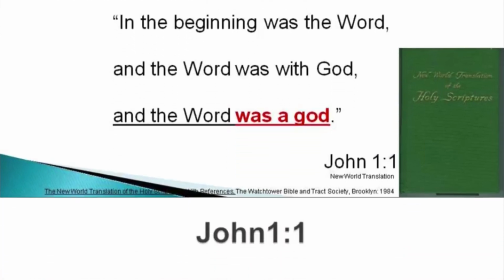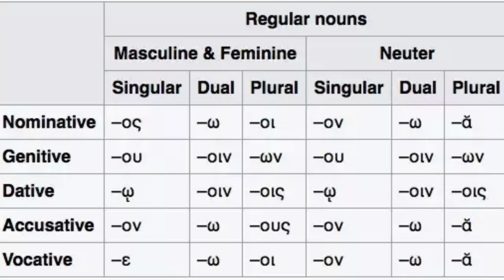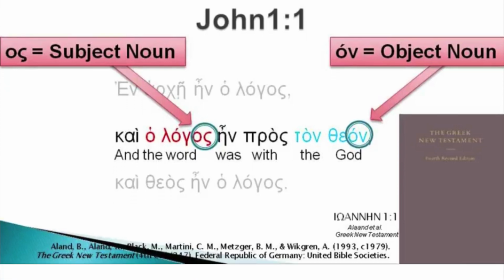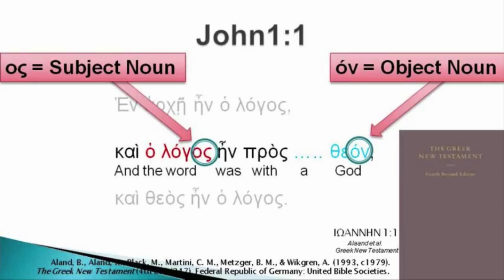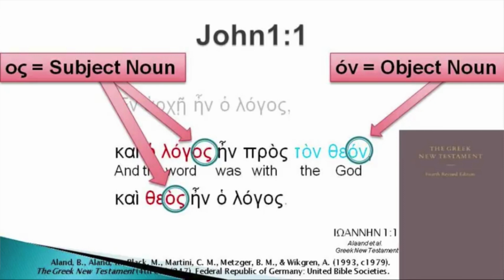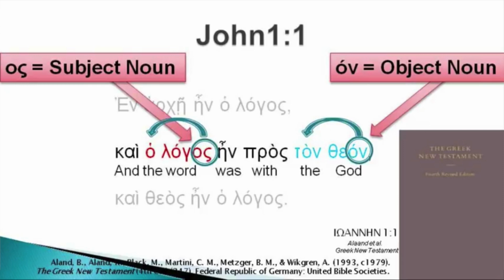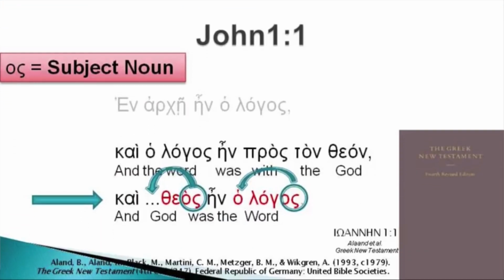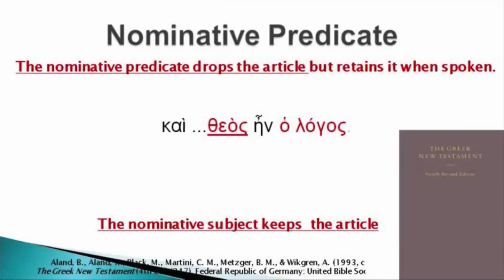“Final look at the Greek grammar of John 1:1; why I reject the Watchtower’s ‘was a god’”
IS YESHUA GOD? (AN EXAMINATION OF PASSAGES ABOUT THE TRINITY)

Jn 1:1 ESV - In the beginning was the Word, and the Word was with God, and the Word was God.

Jn 1:1 SBLGNT - Ἐν ἀρχῇ ἦν ὁ Λόγος καὶ ὁ Λόγος ἦν πρὸς τὸν Θεόν καὶ Θεὸς ἦν ὁ Λόγος

Jn 1:1 Hebrew - בְּרֵאשִׁית הָיָה הַדָּבָר וְהַדָּבָר הָיָה אֶת־הָאֱלֹהִים וְהוּא הַדָּבָר הָיָה אֱלֹהִים׃

Strong's Concordance 2316
theos: God, a god
Original Word: θεός, οῦ, ὁ
Part of Speech: Noun, Feminine; Noun, Masculine
Transliteration: theos
Phonetic Spelling: (theh'-os)
Definition: God, a god
Usage: (a) God, (b) a god, generally.

Strong's Exhaustive Concordance
the supreme Divinity, God, godly.
Of uncertain affinity; a deity, especially (with ho) the supreme Divinity; figuratively, a magistrate; by Hebraism, very -- X exceeding, God, god(-ly, -ward).

HELPS Word-studies
2316 theós (of unknown origin) – properly, God, the Creator and owner of all things (Jn 1:3; Gen 1 - 3).

*CARM’s Trinity Chart of scriptural passages.  “The chart below should help you to see how the doctrine of the Trinity is systematically derived from Scripture. The list is not exhaustive, only illustrative.”

FATHER, SON, HOLY SPIRIT

Called God:
Father: Phil. 1:2
Son: John 1:1, 14; Col. 2:9
Holy Spirit: Acts 5:3, 4

Follow the ongoing 'Exploring the Shema' study on my personal Torah teaching website at this link:

Thank you for supporting Tetze Torah Ministries as the LORD leads you.

Tetze Torah Ministries is a collection of Torah-based, Yeshua-focused written, audio, and video bible teachings by Torah Teacher Ariel ben-Lyman HaNaviy